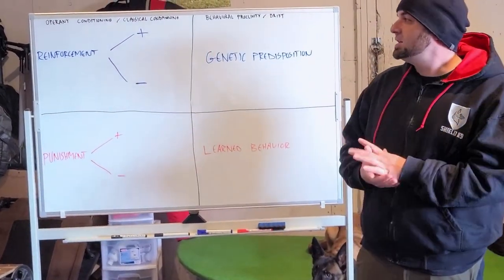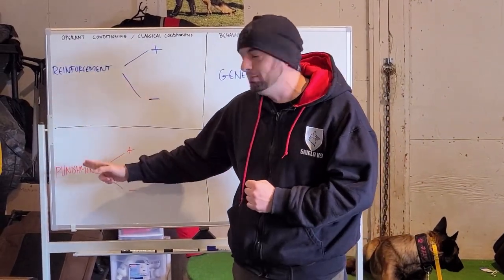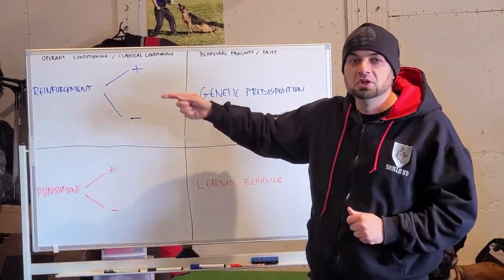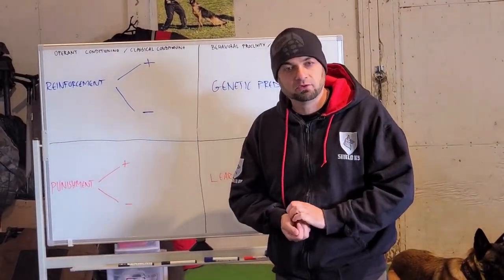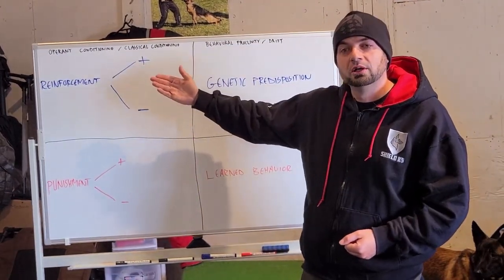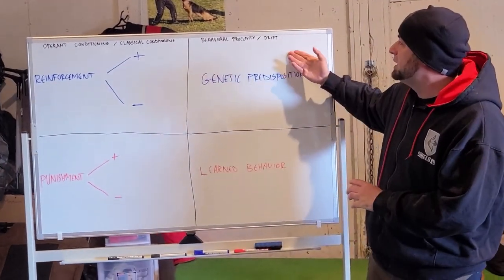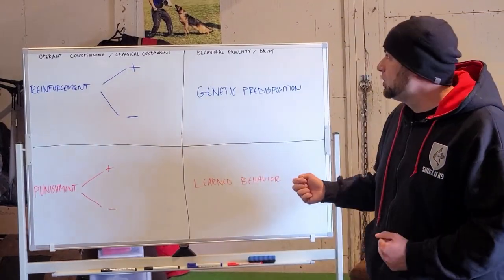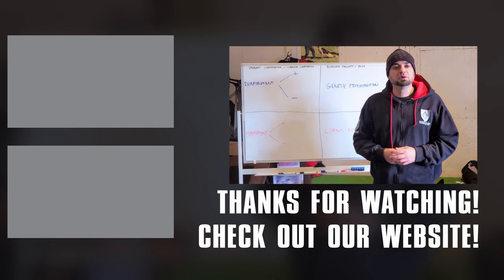HOW DOGS THINK!!! | Shield K9 Clips